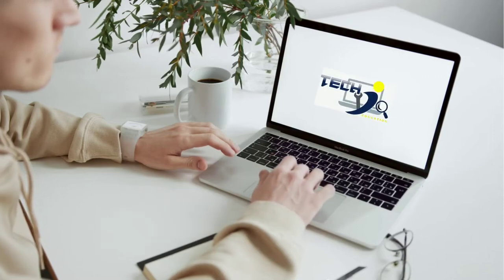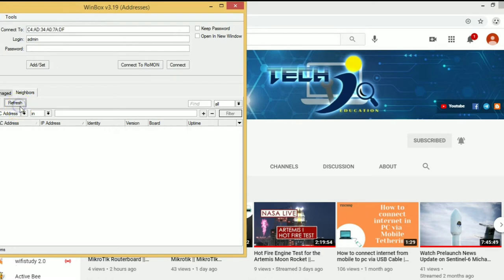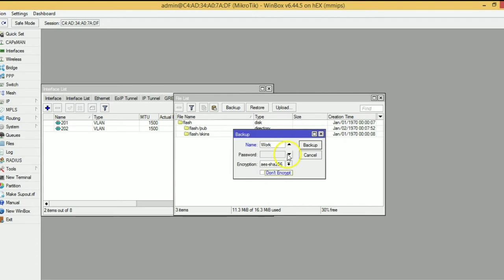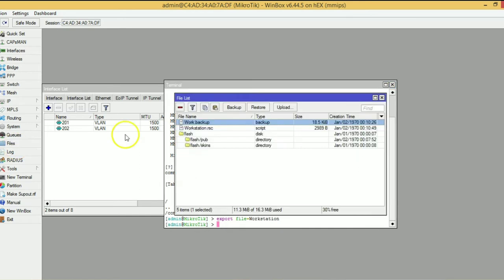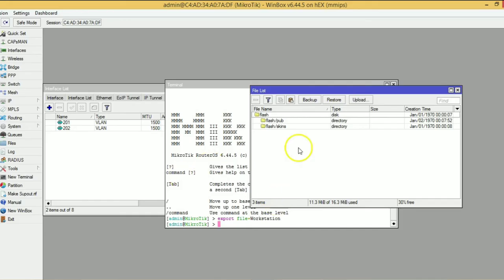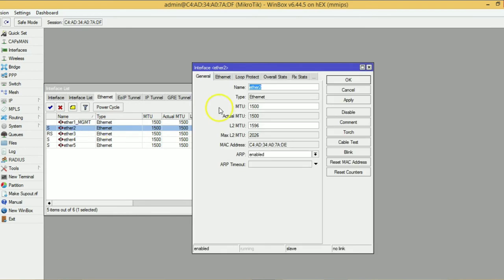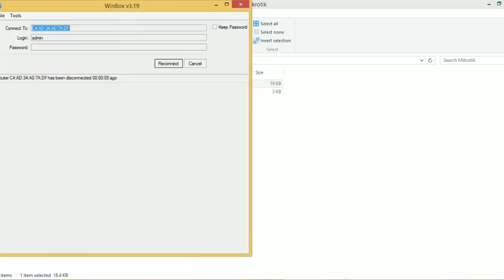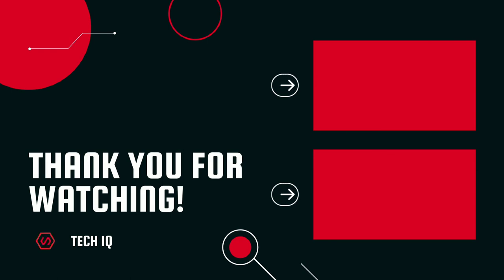How to Backup and Restore MikroTik Router || MikroTik Tutorial || TechIQ